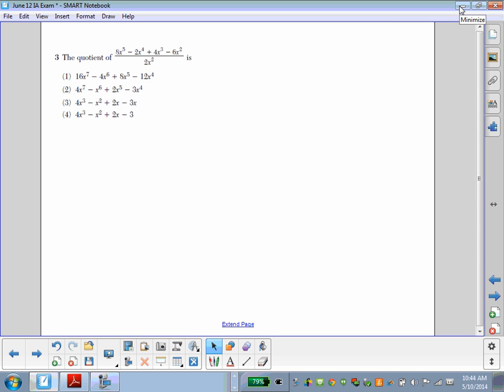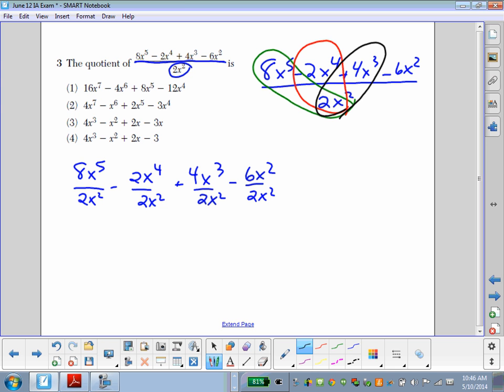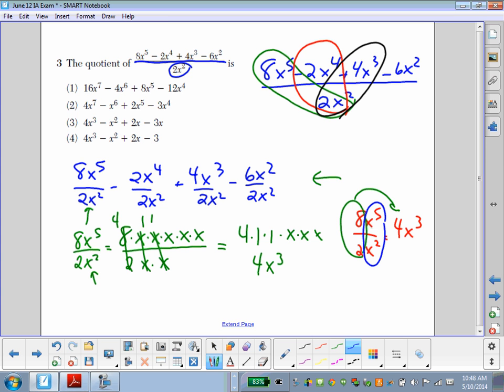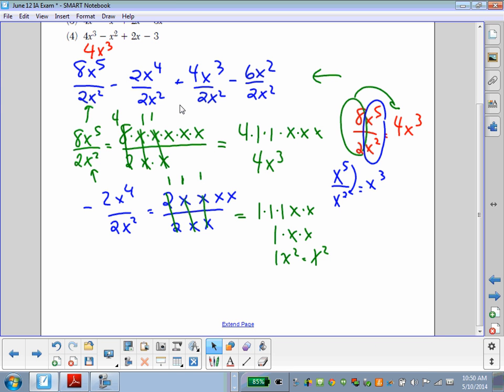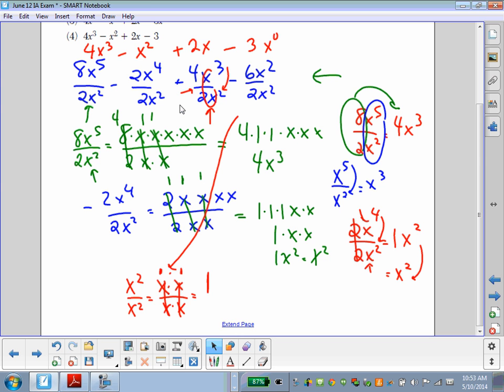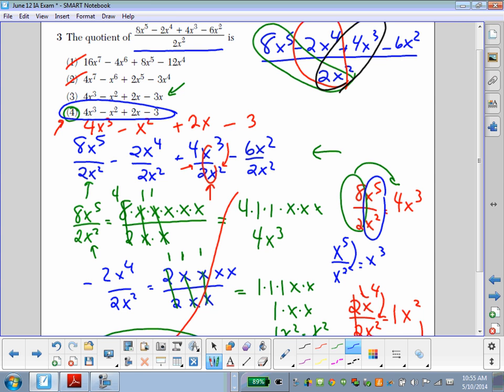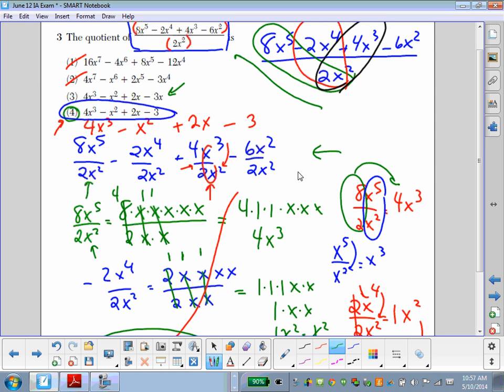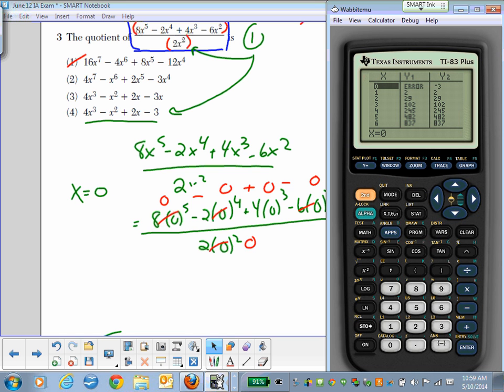June 12 #3 Dividing a Polynomial by a Monomial